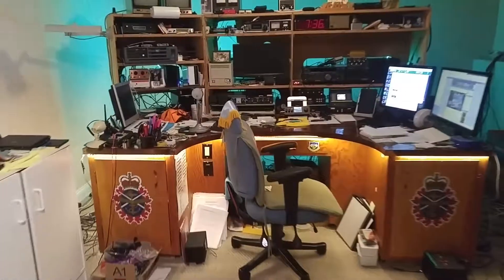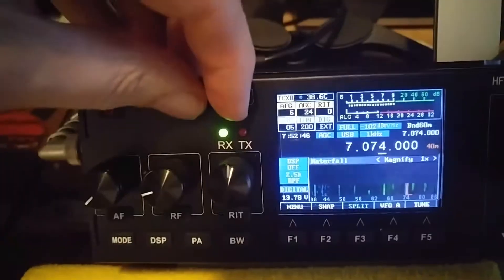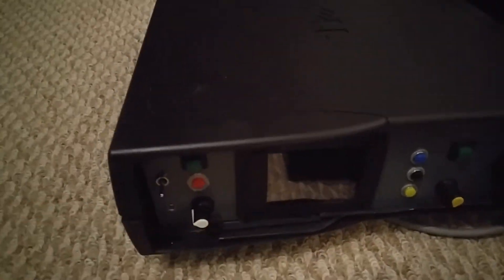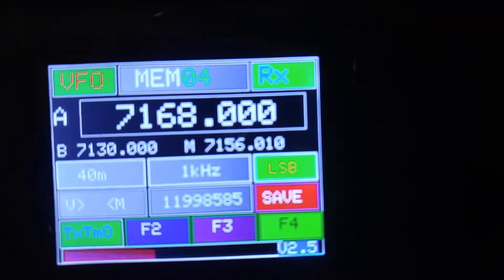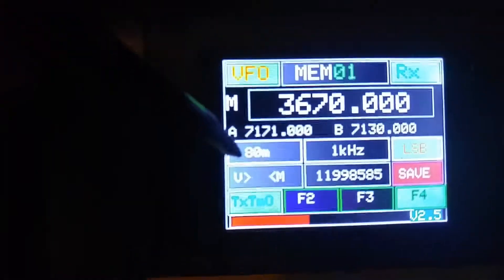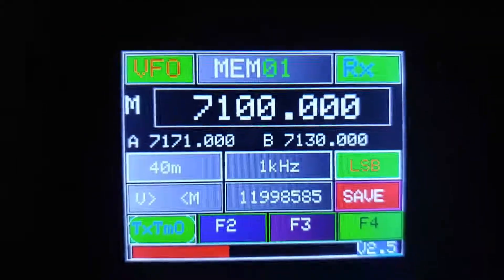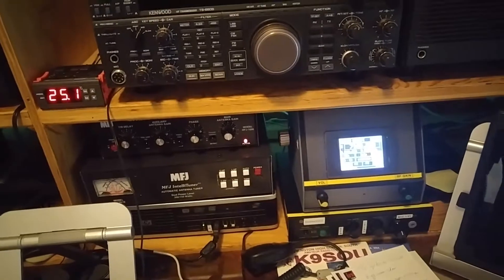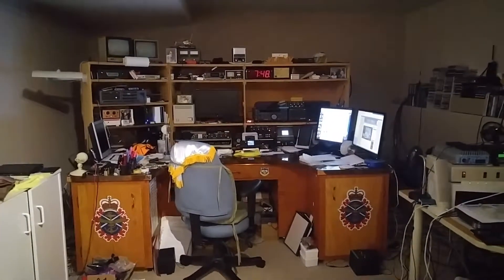Universal TFT Touch Controller 2.5 Square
Another look around the Hamshack and the latest update on the UNIVERSAL TFT TOUCH CONTROLLER By VU2SPF
73
VE1BWV
JOE